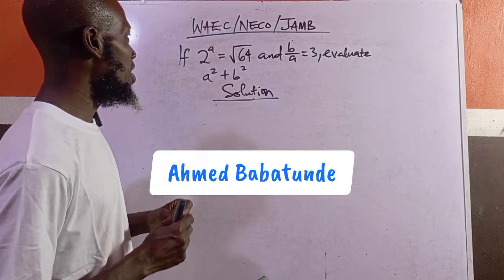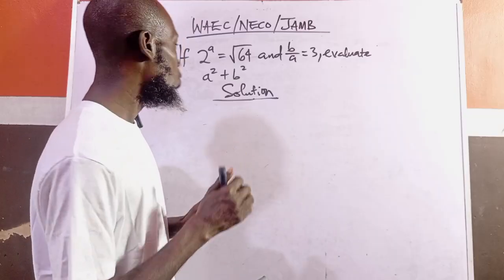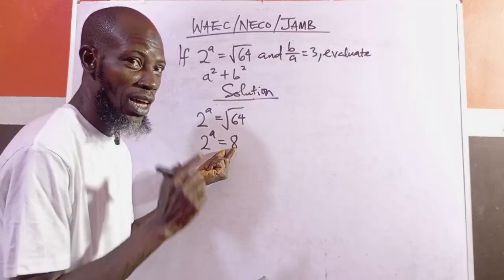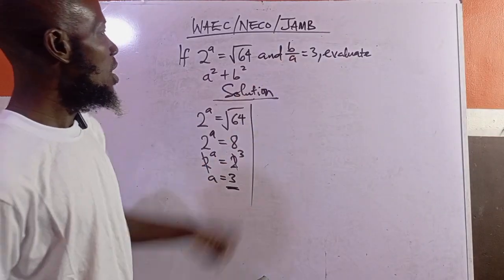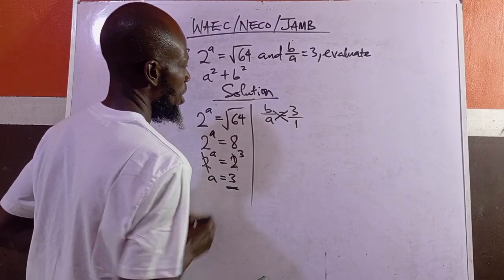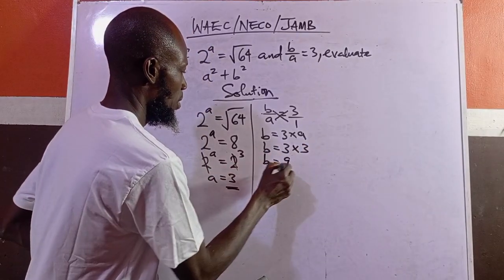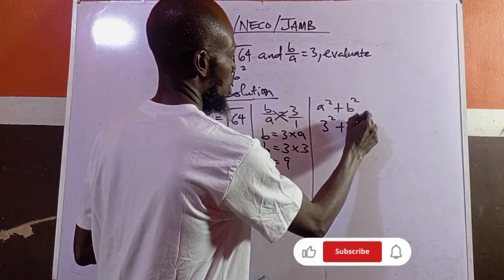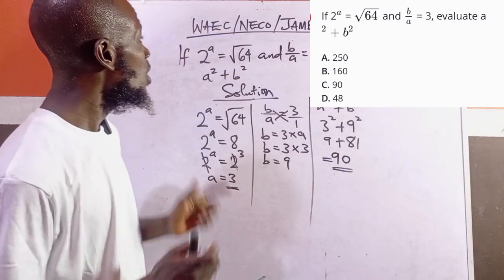WAEC Algebra Question: If a² = √64 and b/a = 3, Find a² + b²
Struggling with algebra in WAEC or JAMB? In this video, I show you a simple trick to solve:
If a² = √64 and b/a = 3, evaluate a² + b².

This step-by-step explanation will help you master indices and surds for WAEC, NECO,  & JAMB 2026.